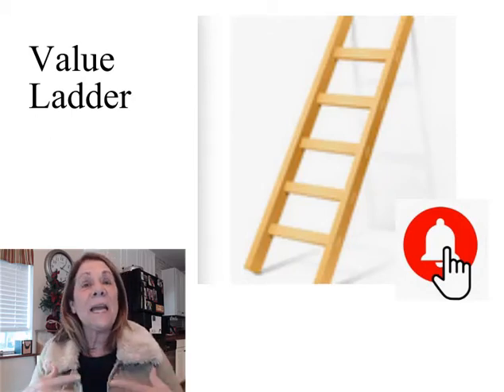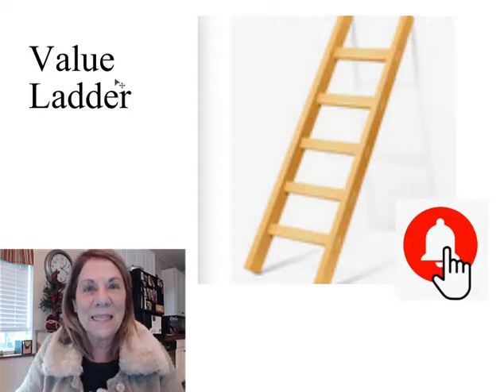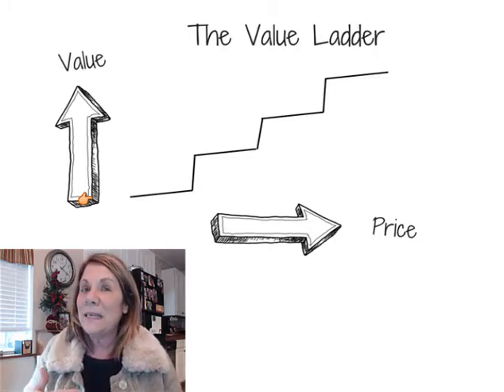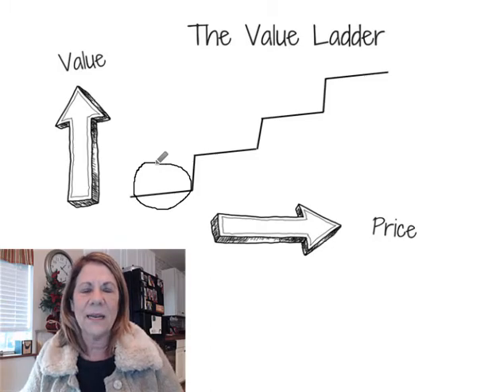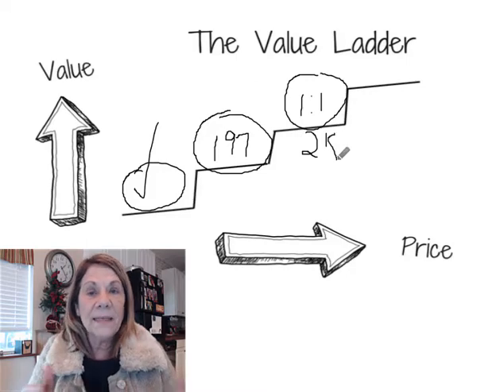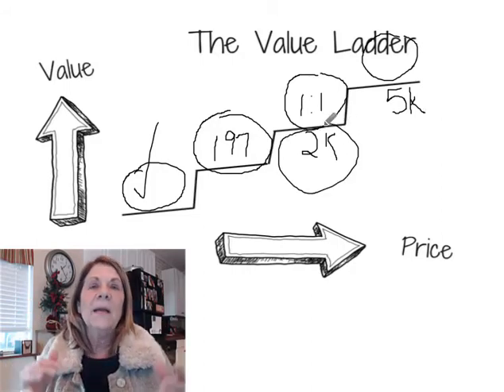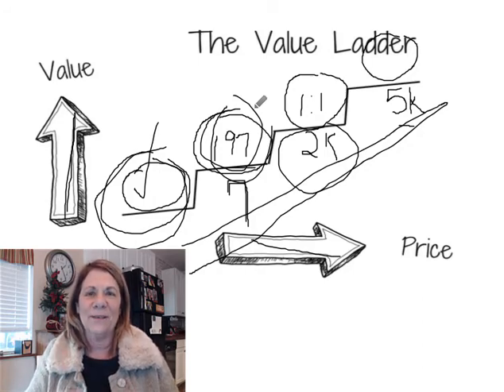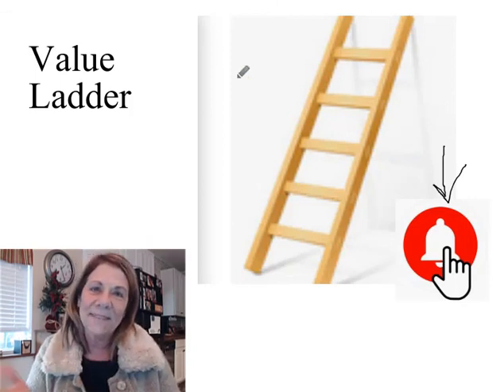What is a Value Ladder?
What is a value ladder?  In this video I will explain what a value ladder is and how you can use it in your business.

BUSINESS RESOURCES